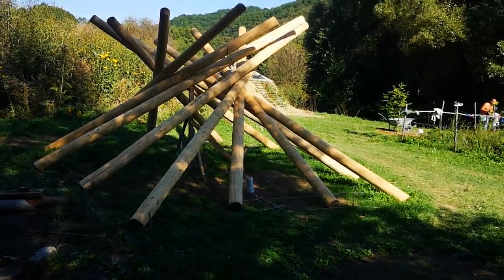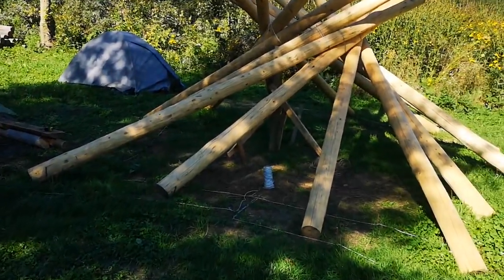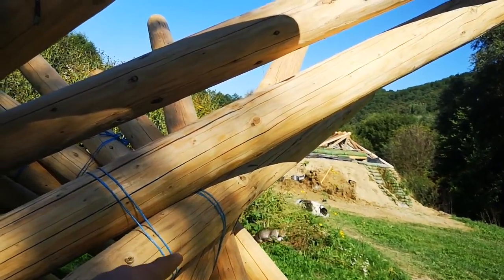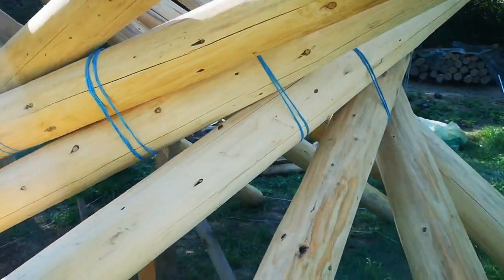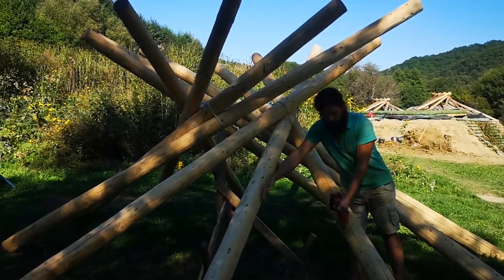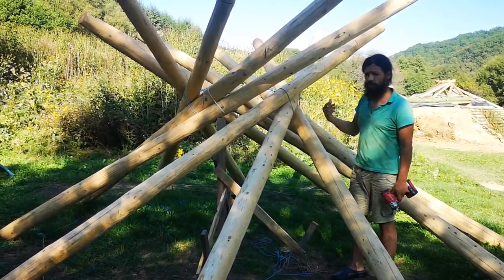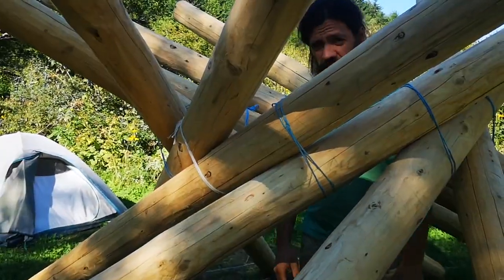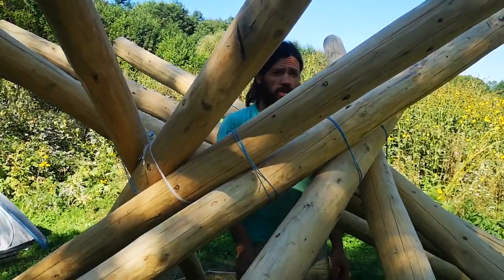Kitchen reciprocal roof - explained at ground level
Before i make a reciprocal roof i test it on the ground. I draw the room with nails and wire, i set the position of the windows and dors. Then i draw the inner circle and decide the position of the temporary pillar. I test if all go ok.

This time i wanted to use 13 rafters but it was not possible, necessary because of the concave segment so i used only 11, that is allso a pryme number.